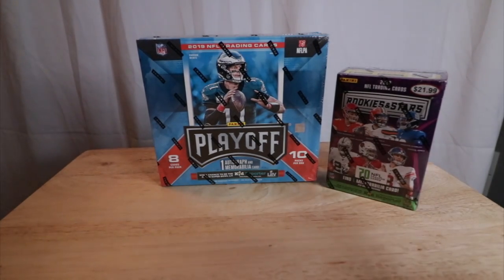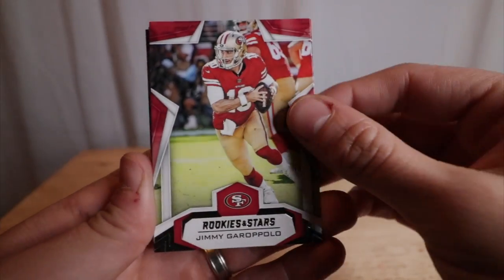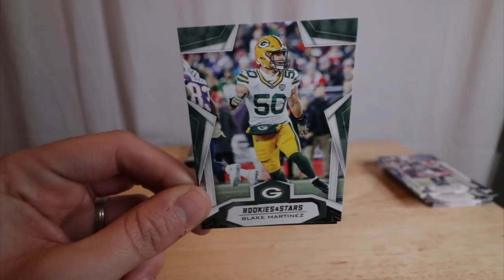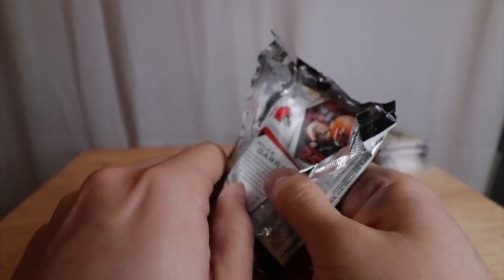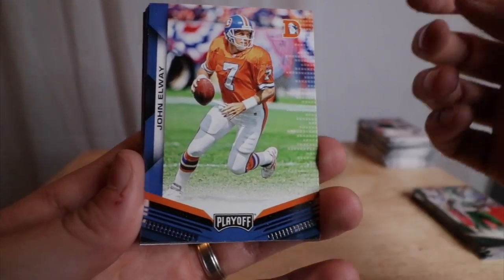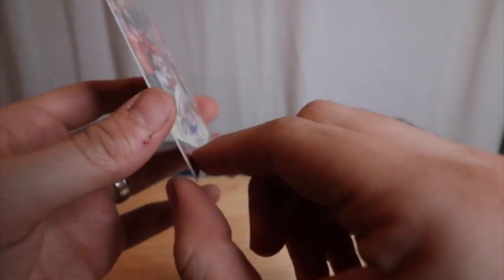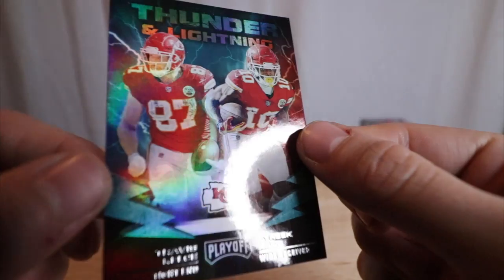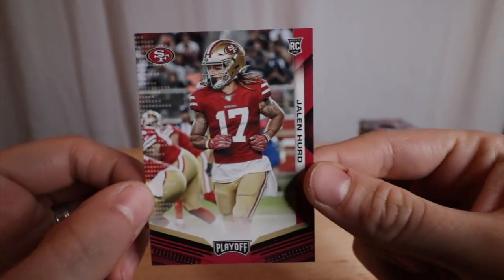Playoff 2019 and Rookies and Stars 2019 football cards opening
In today's break, I open a box of Playoff and Rookies and Stars from 2019. We pulled some nice rookie cards and some super nice inserts!